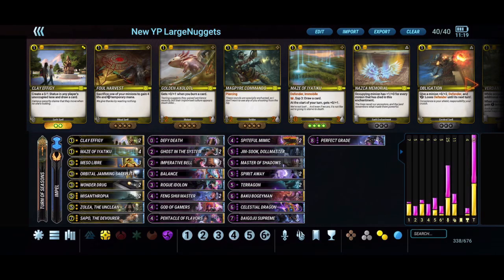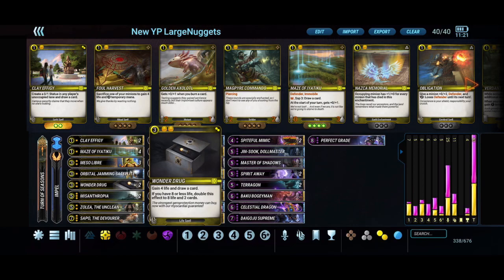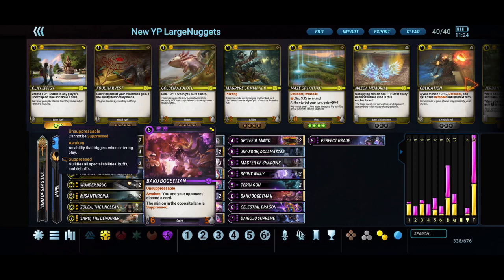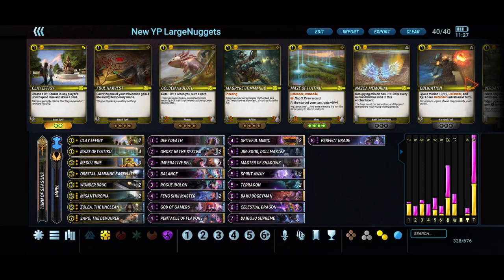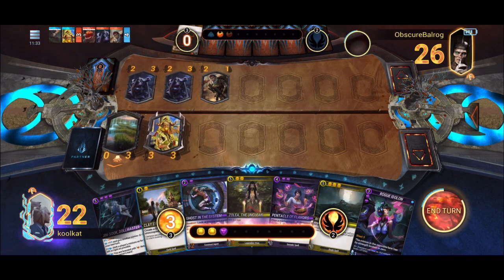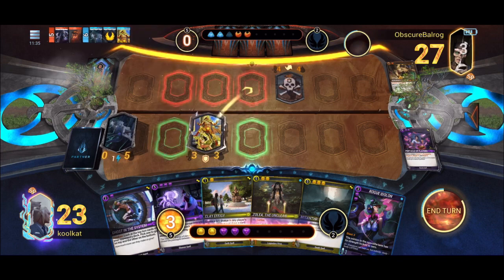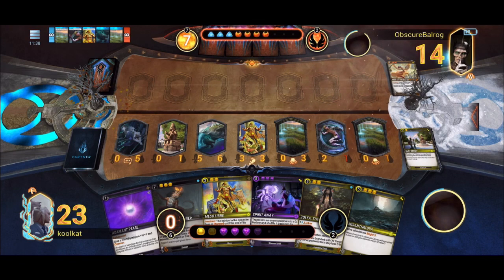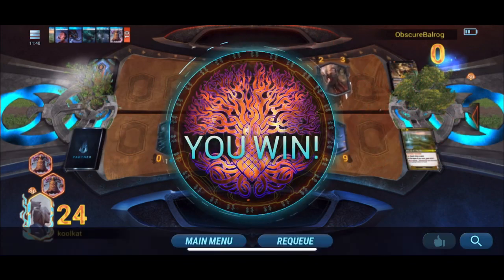[MYTHGARD] YP Control: The New Hotness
A great control option for all purple fans utilizing the strong control shell from Yellow, and some pretty helpful top end from Purple.

Need new gaming gear?